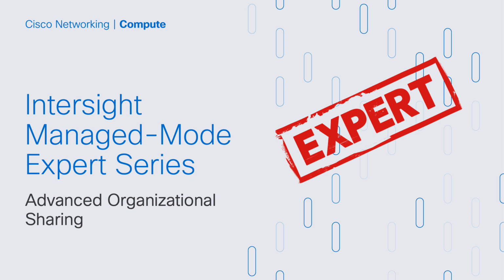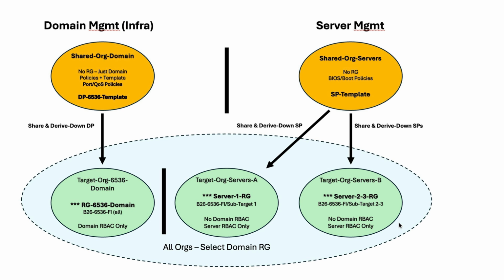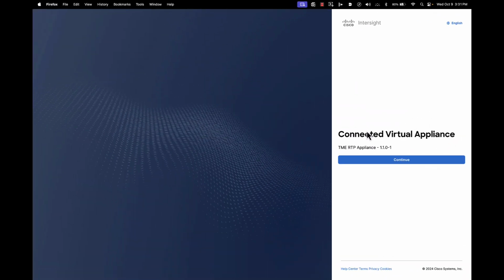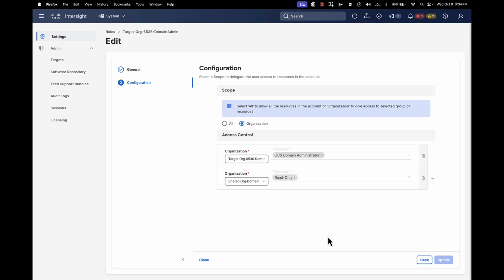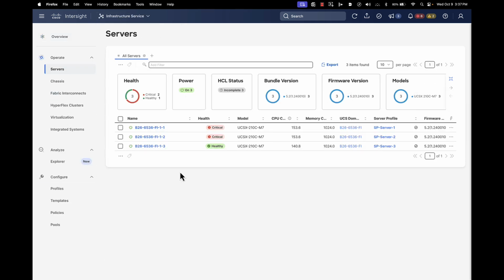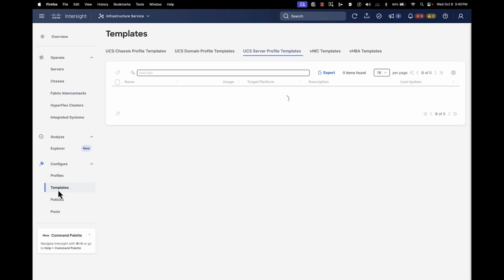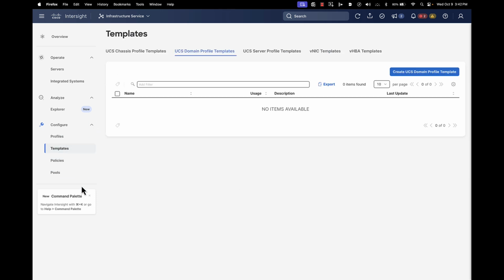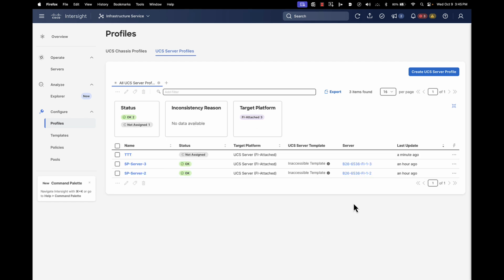Intersight IMM Expert Series - ADVANCED Organizational Sharing in Intersight Managed Mode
This video builds upon the initial Org Sharing Video and highlights a more advanced use-case for IMM Organization Sharing.